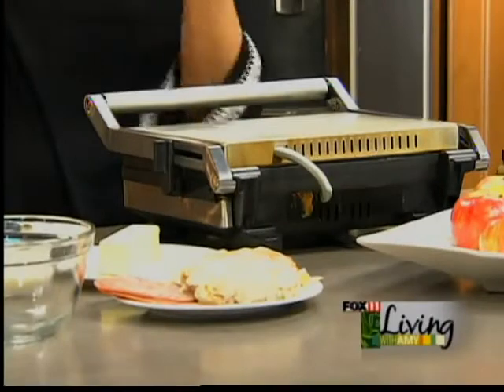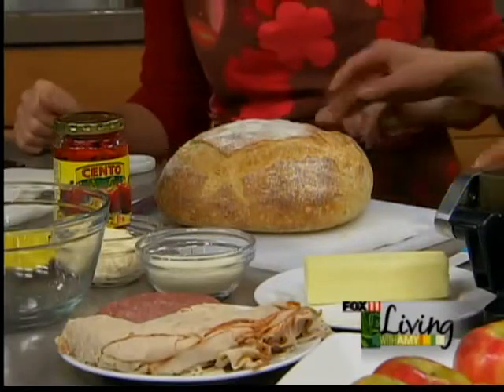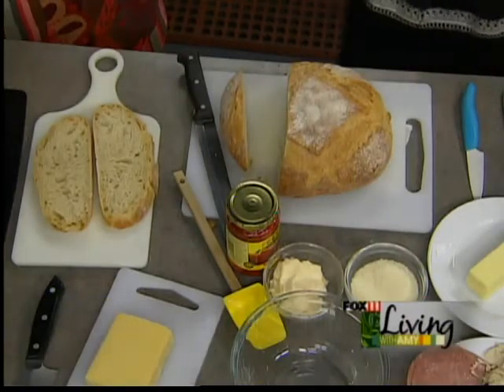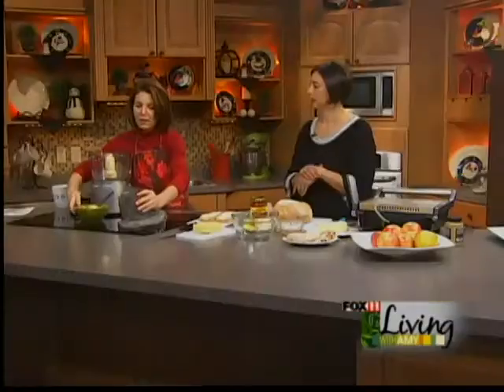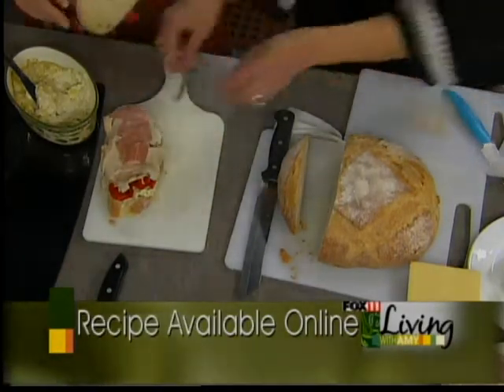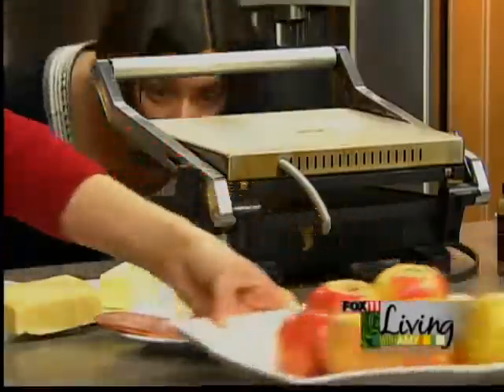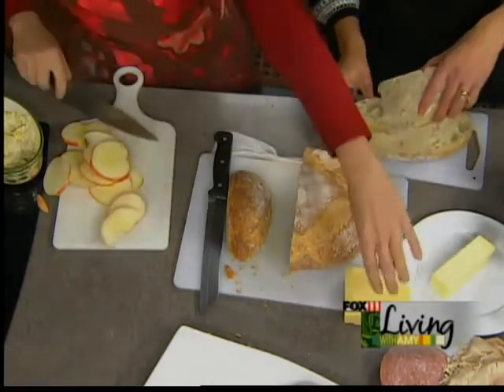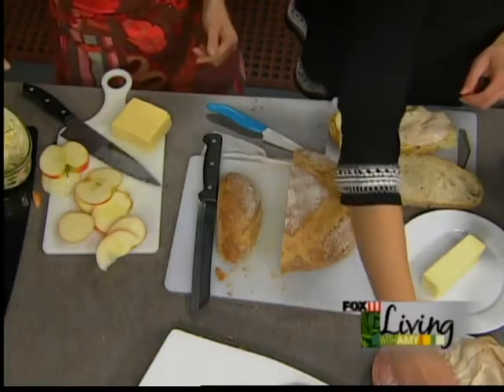panini sandwiches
recipes for sandwiches